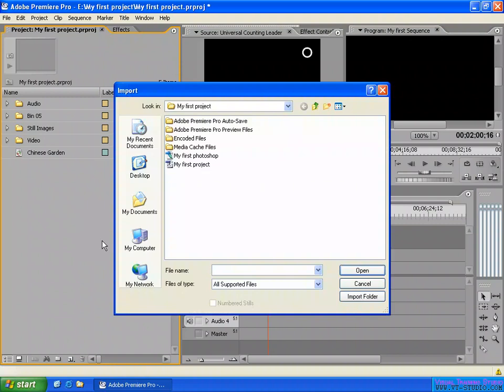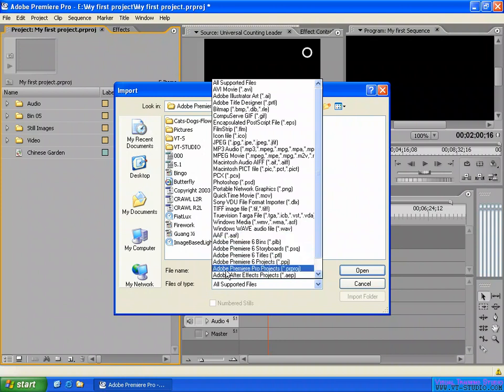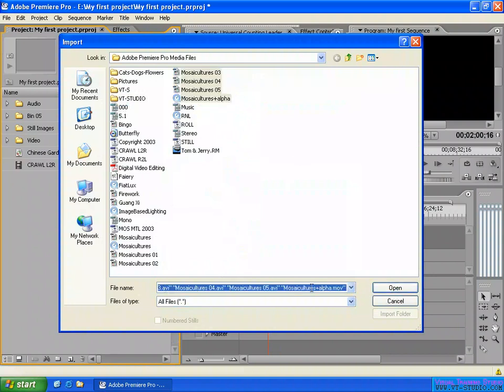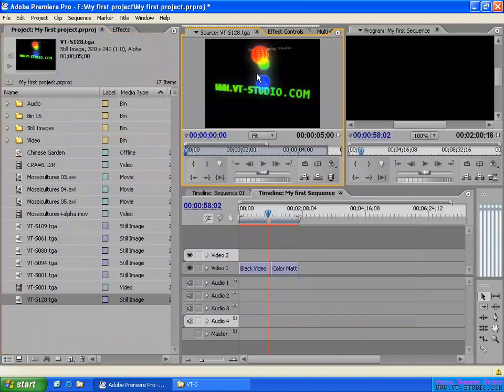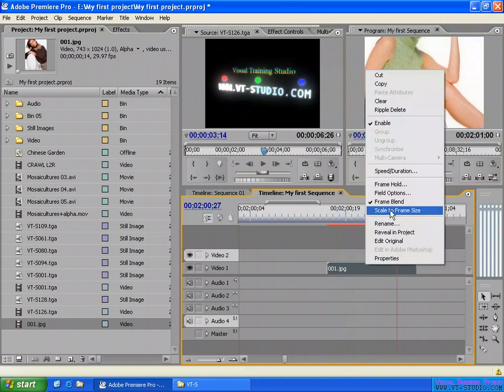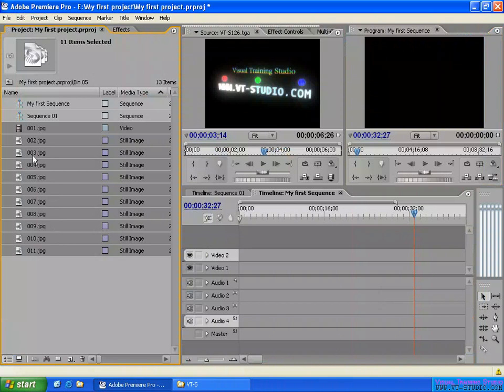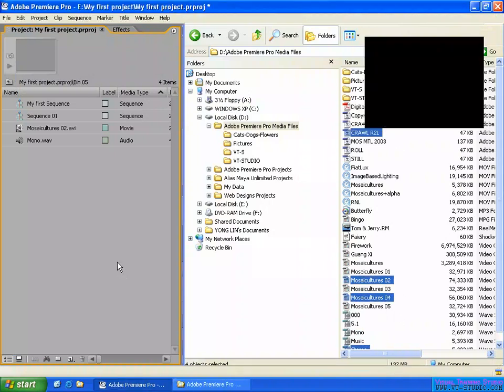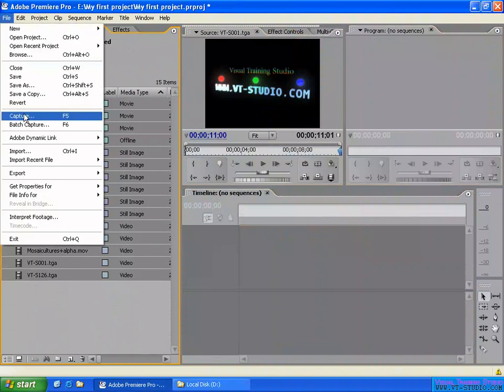Importing the assets in Adobe Premiere Pro 2.0.mov